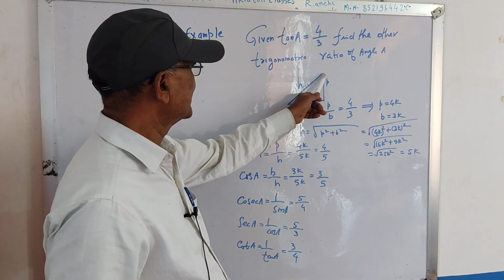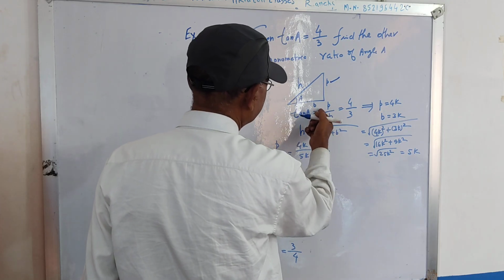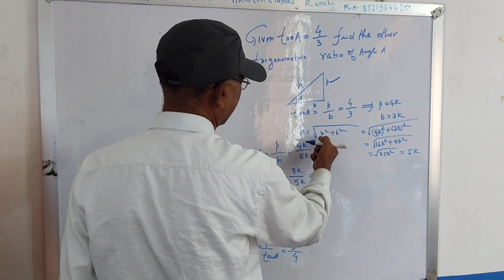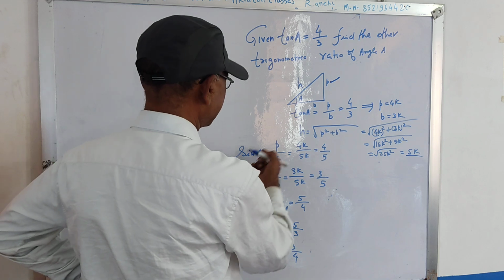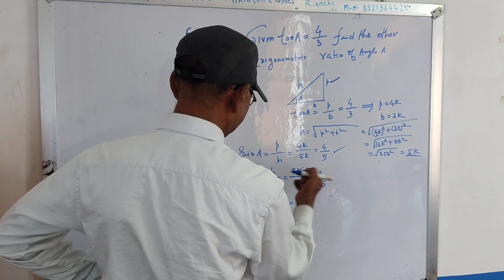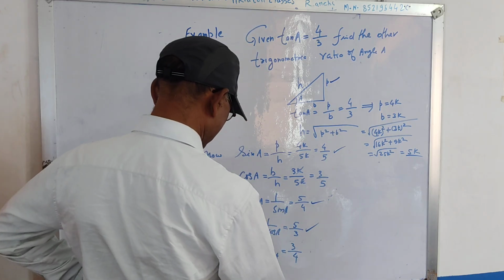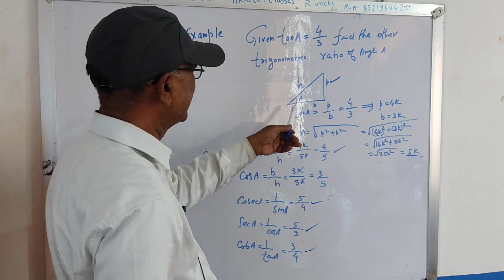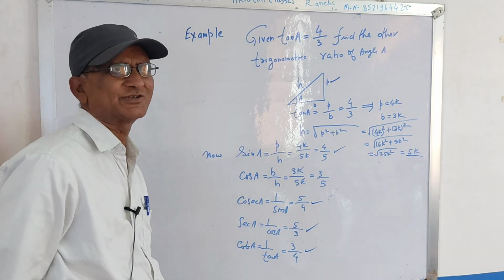Simple way to find ट्रिगोनोमेट्रिक ratios of angle "A"